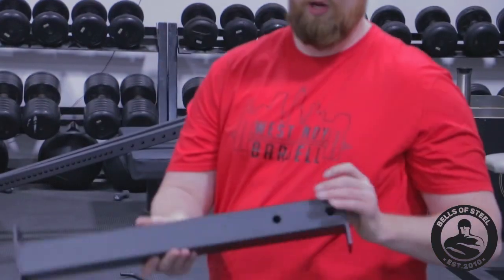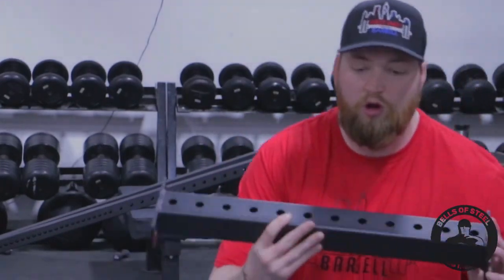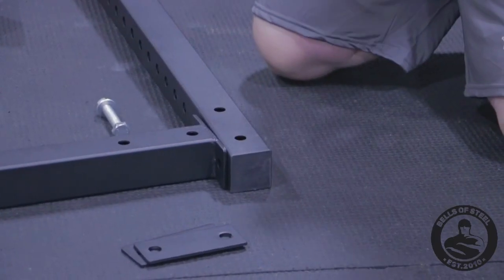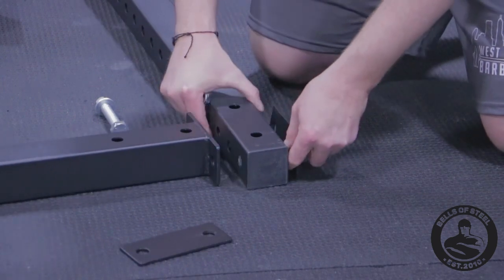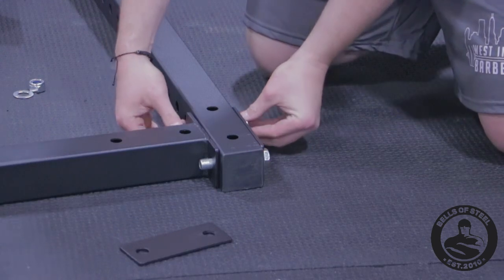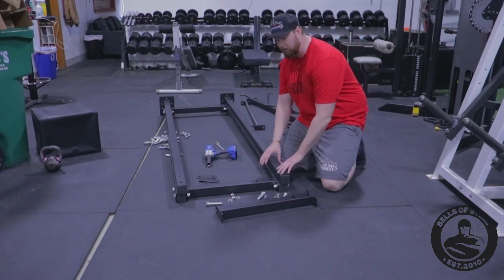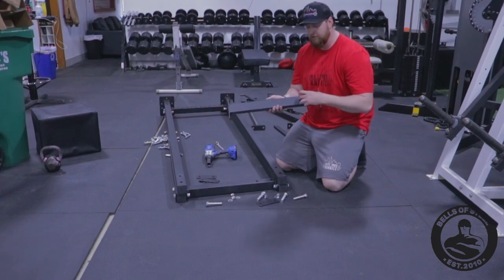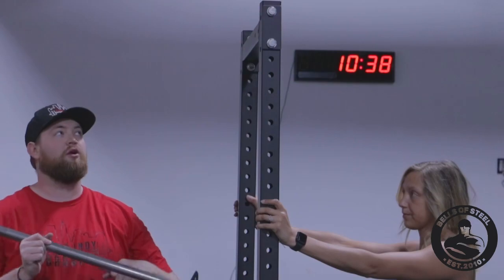Bells of Steel Utility Rack Assembly